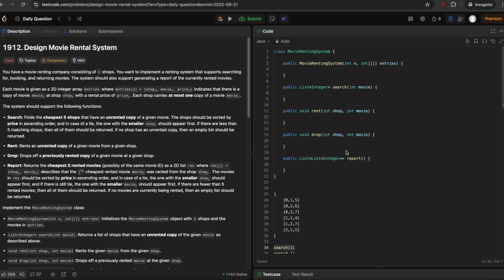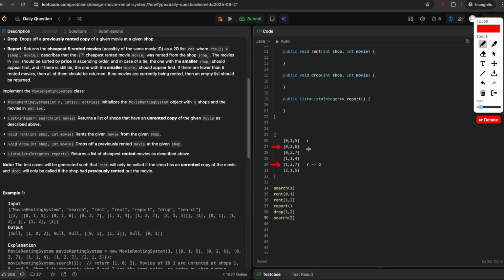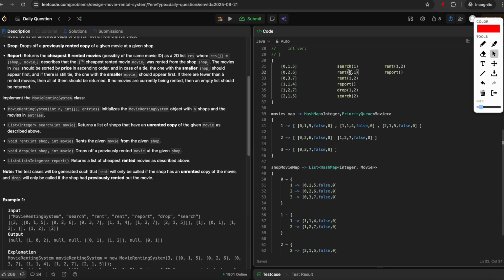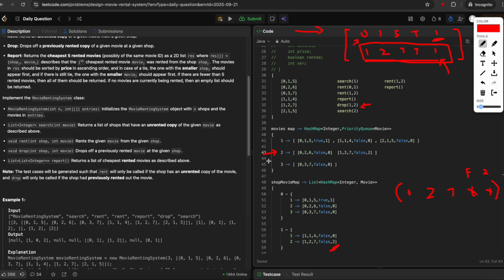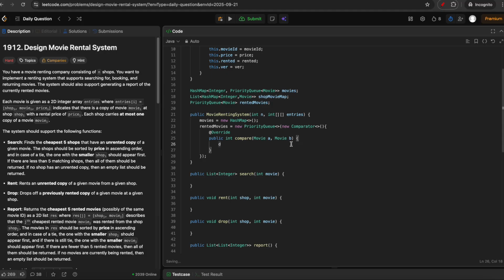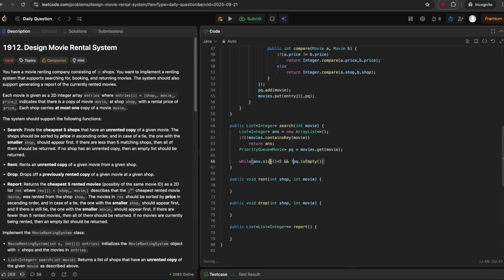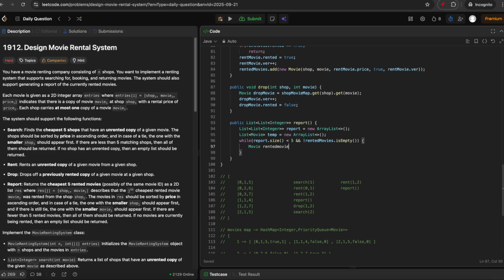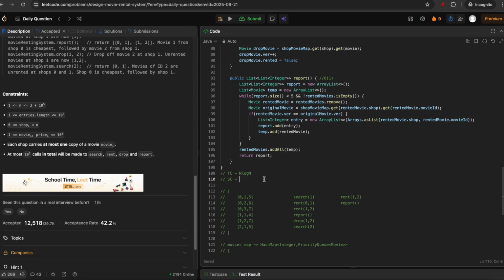LeetCode Daily 1912 | Design Movie Rental System | Hard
LeetCode Daily Problem 1912 – Design Movie Rental System (Hard) | Daily Dose of LeetCode

Video Chapters -
00:00 - Problem Statement
07:20 - Approach
23:44 - Code
44:35 - Time and Space Complexity